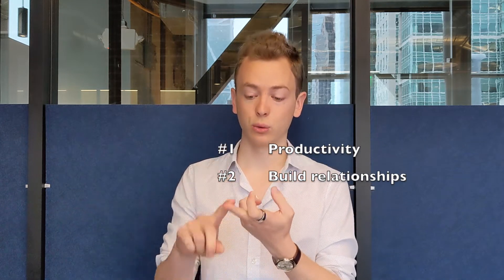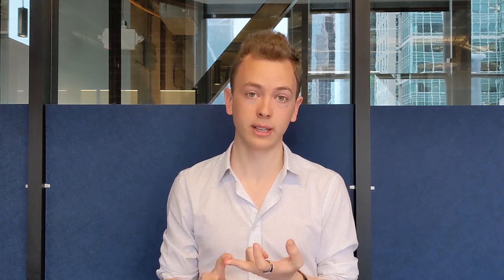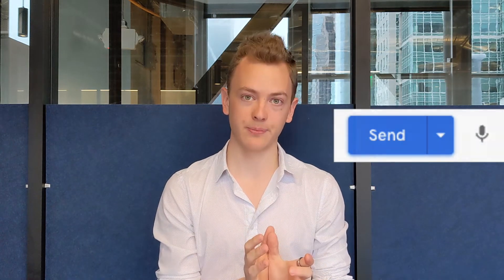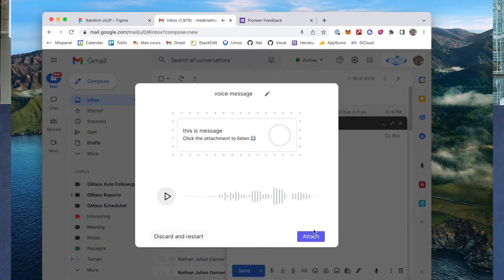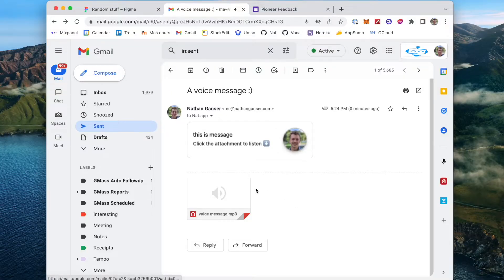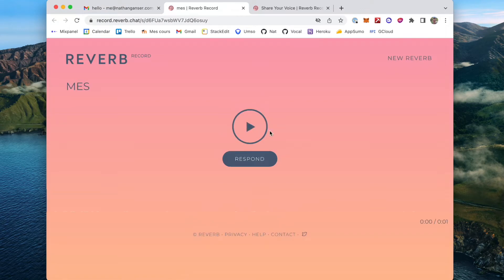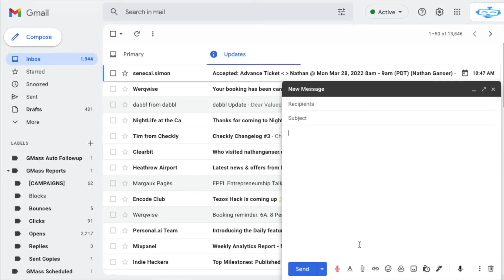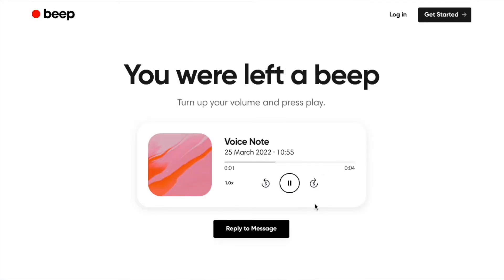3 best Chrome extensions to record voice notes per email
In this video, I'm sharing the three best Gmail Chrome Extensions I've found to record and share voice recordings per email.

Chapters -
01:09 - Vocal
01:49 - Reverb
02:26 - Beep